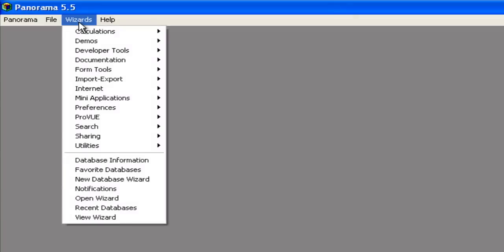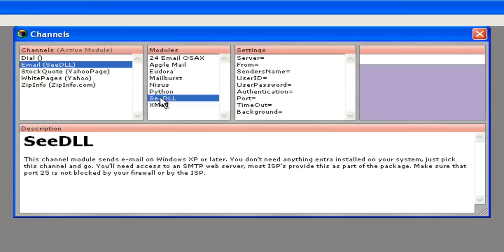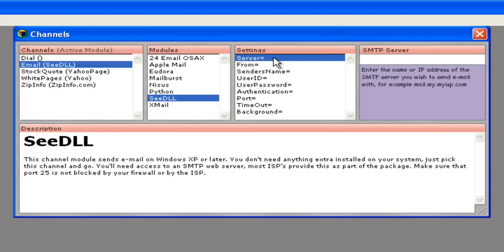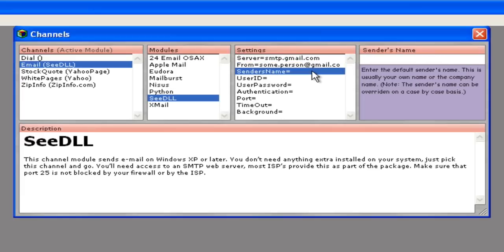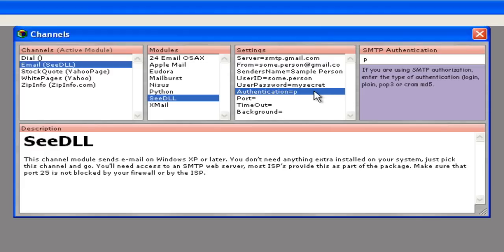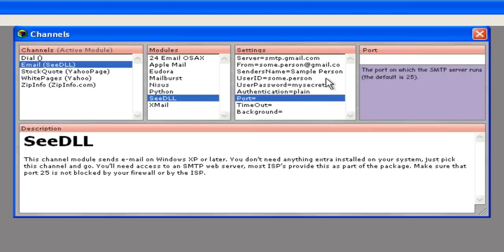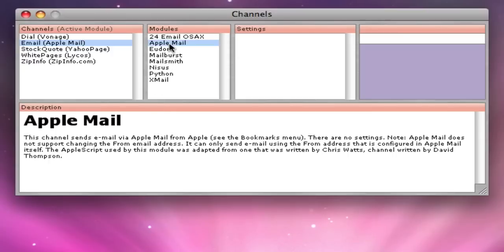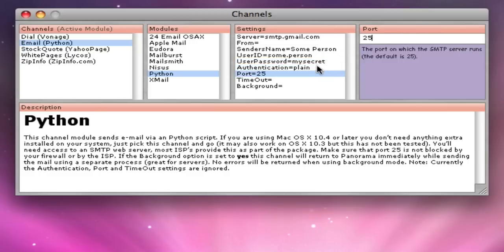Sending Email From a Database - Part 1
Multi-part seminar showing how to send e-mail from a database. Part 1 shows how to configure Panorama for sending E-mail.